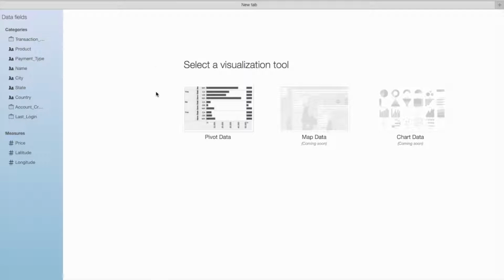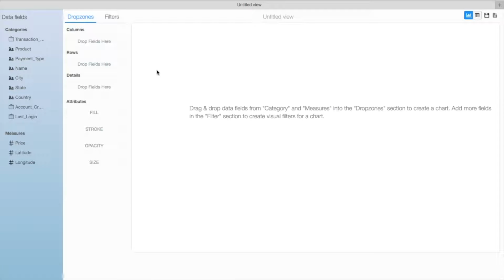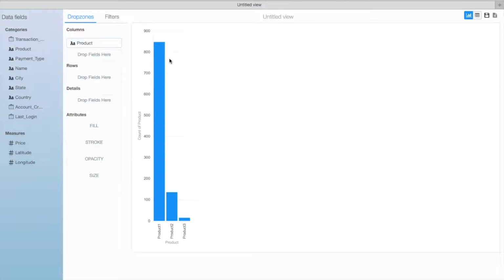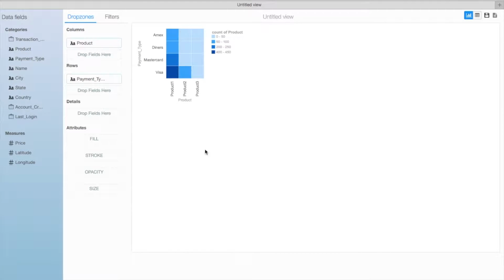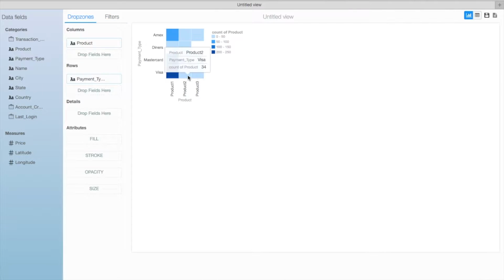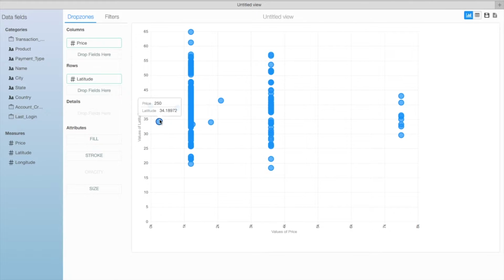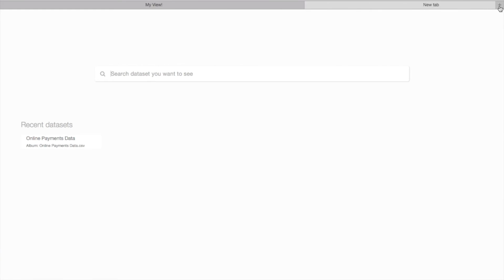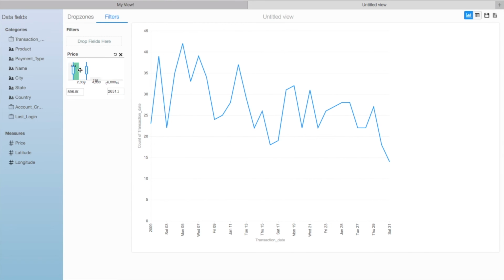Chart Creation Interface - CrossTab